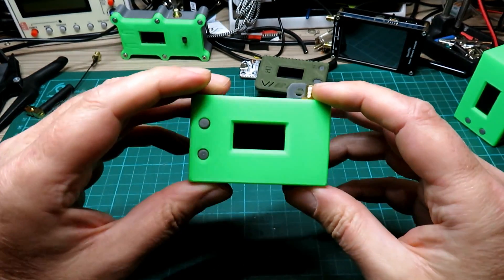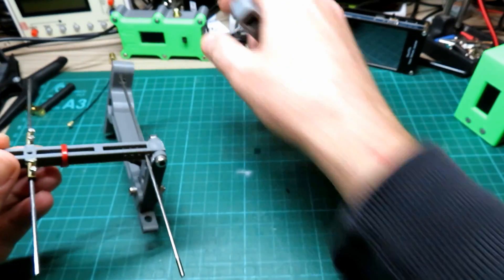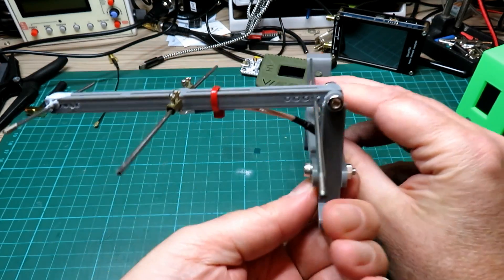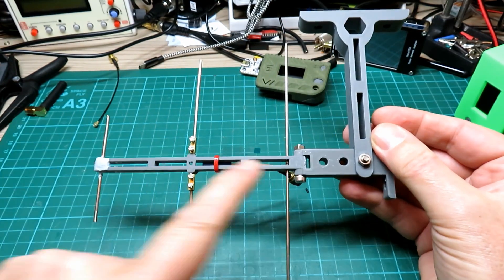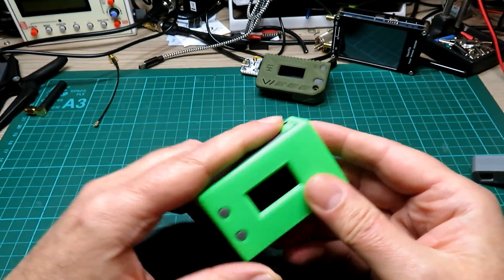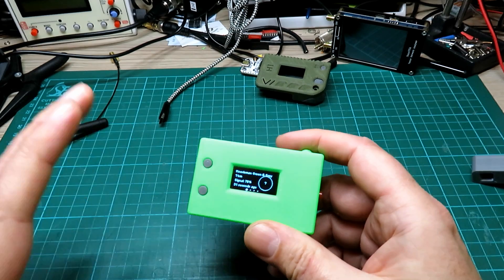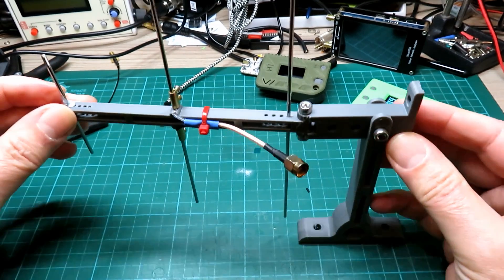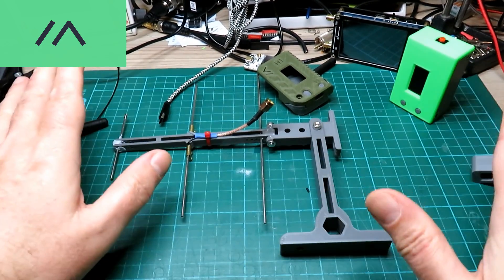Meshtastic Yagi for a few pennies - Home Made 868Mhz Yagi - STL Files and Dimensions Included.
Quick video to show the home made Yagi as shown on my previous video, I have made a simple stand for it as well and have included a 2D sketch so those who havent got a 3D printer can still make one out of a piece of wood, plastic, circuit board etc.